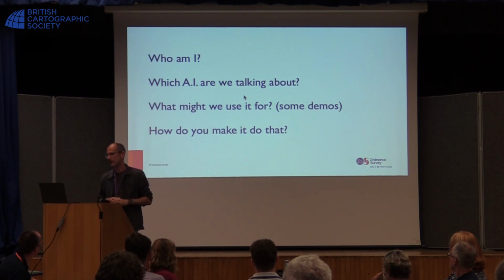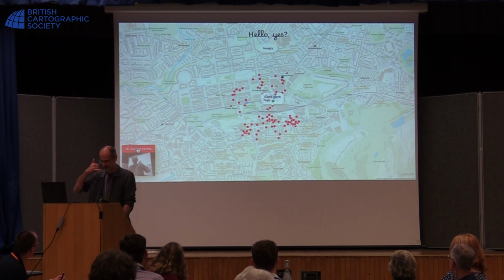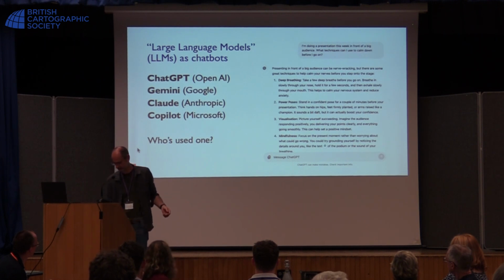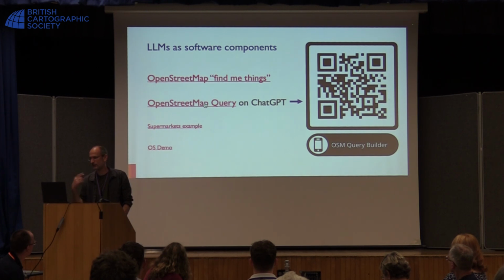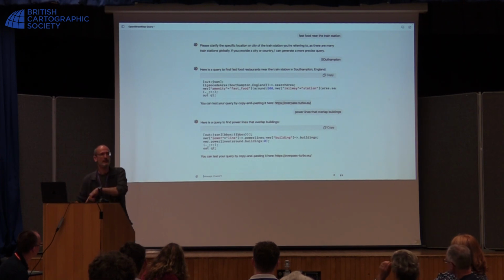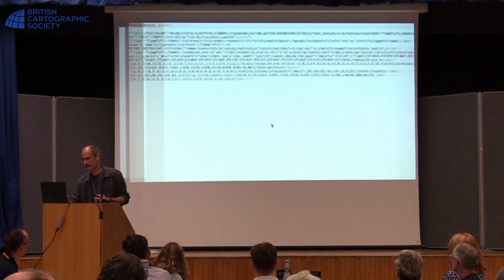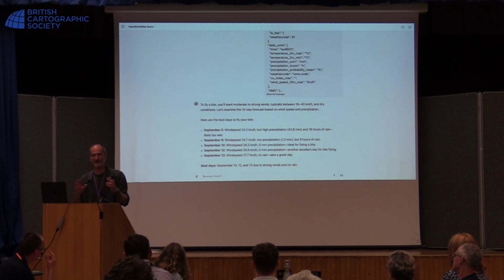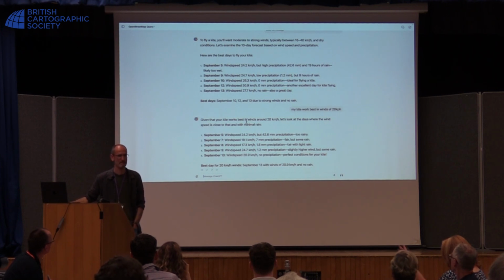BCS Conference 2024 - Experiments with AI and mapping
Steve Attewell, User Experience Practice Lead, Ordnance Survey

Experiments with AI and mapping

There’s a huge potential to use artificial intelligence to get more from geospatial and supporting data.  Steve will show you a variety of experiments into Generative Artificial Intelligence that investigate how we might use AI to make data, maps and insights more accessible.  You’ll get an insight into what new generative AI models can (and can’t) do, and how they might impact you in the future.

Bio: Steve leads a team of User Experience (UX) and User Interface designers who design, test and build web interfaces and mapping applications for Ordnance Survey, the government and commercial customers.  This includes UX research, diving into how customers interact on a practical and functional level, customer interviews, testing propositions, stakeholder workshops, usability testing and working with agile development teams.